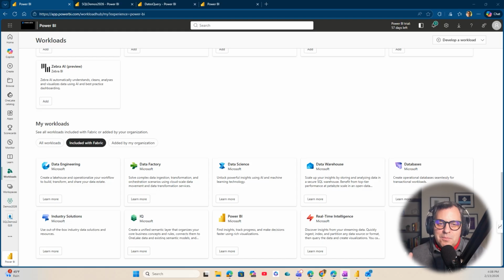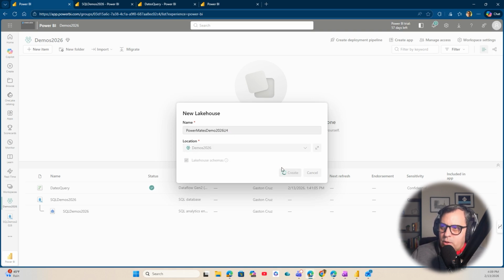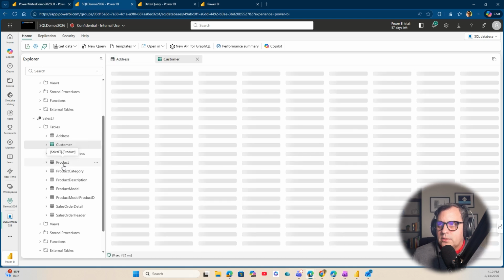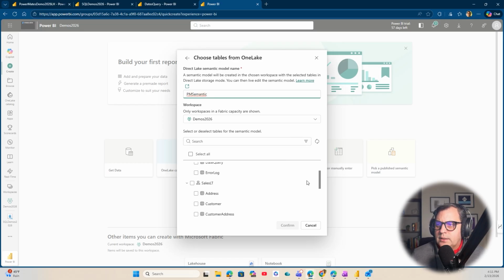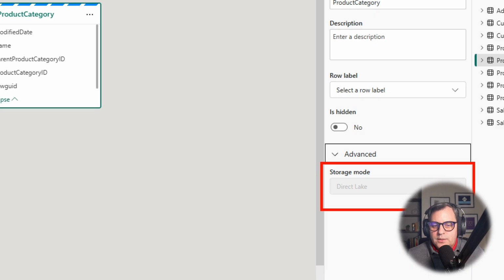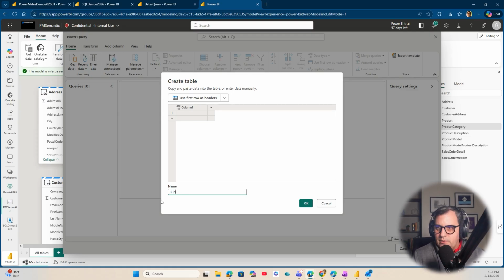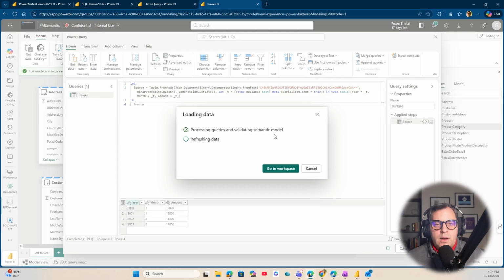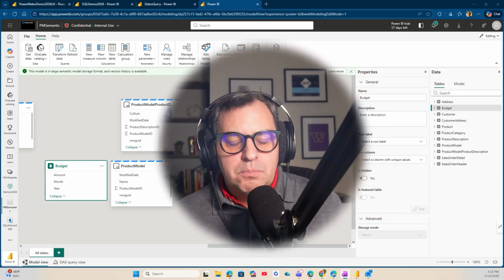Composite Models in Microsoft Fabric: How They Work (2026)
Learn what Composite Models are in Microsoft Fabric and how they combine Power BI semantic models, Lakehouses, and Warehouses into a unified architecture. This tutorial explains everything you need to know.

If you work with Power BI, Lakehouses, Warehouses, or Semantic Models in Fabric, this feature will impact your architecture decisions immediately.

What You'll Learn:
- What Composite Models are and how they work in Fabric
- When to use Composite Models vs. traditional models
- How to combine multiple data sources in one semantic model
- Architecture best practices for enterprise deployments

Perfect For:
- Power BI Developers
- Data Engineers & Architects
- Microsoft Fabric users

- Translytical Task Flows in Power BI: Complete Tutorial & Demo
- Microsoft Fabric Data Agents + Copilot Studio: Full Tutorial